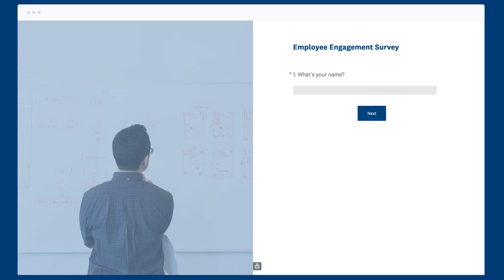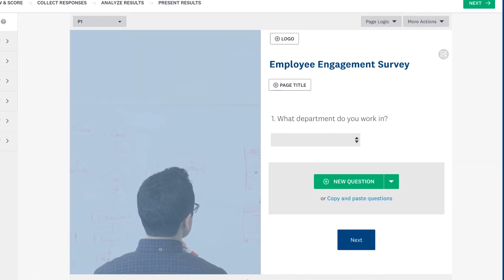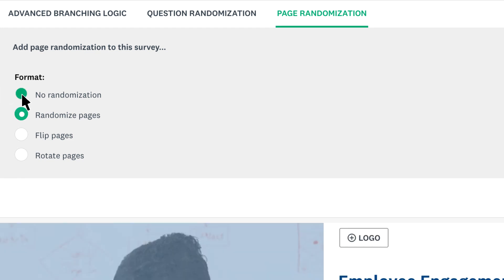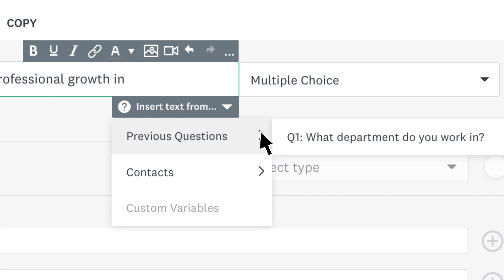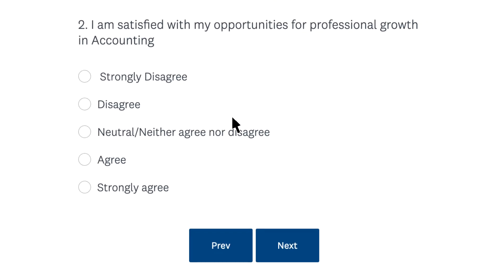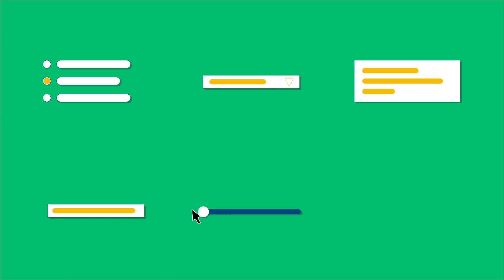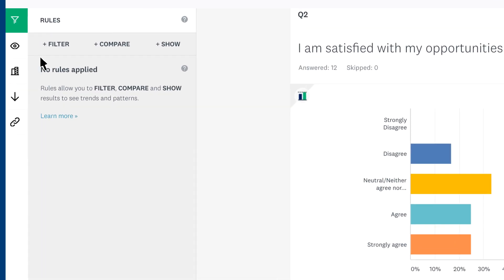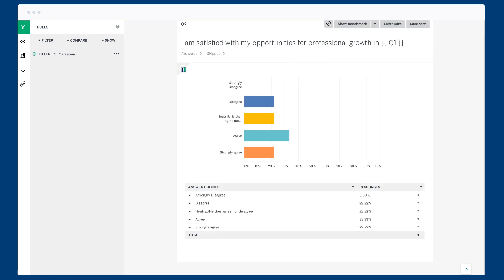Using Question & Answer Piping with SurveyMonkey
"Question & Answer Piping lets you insert, or ""pipe,"" answer text from a previous question into a question on a later page in the survey.